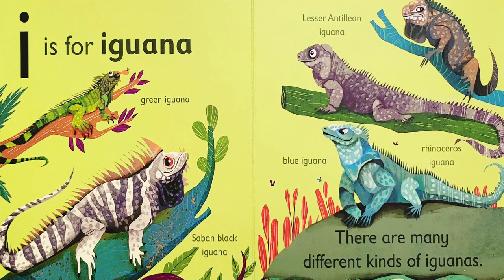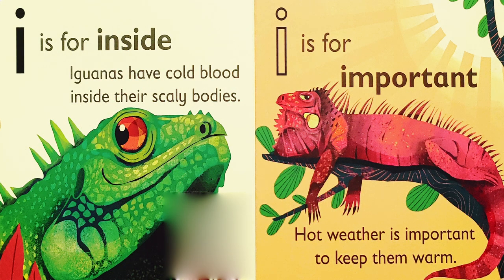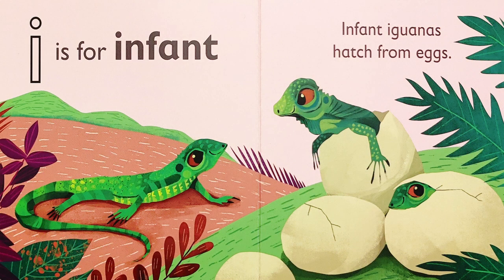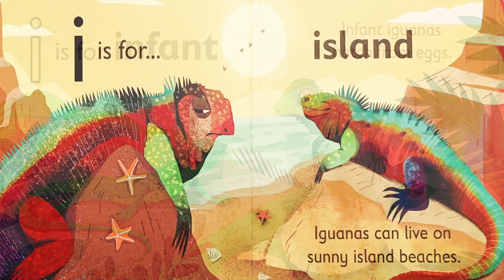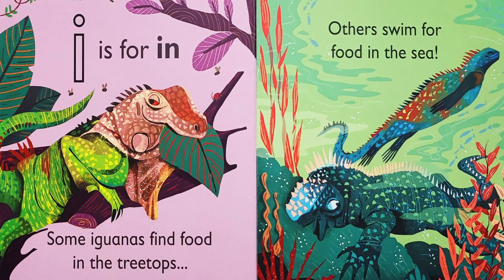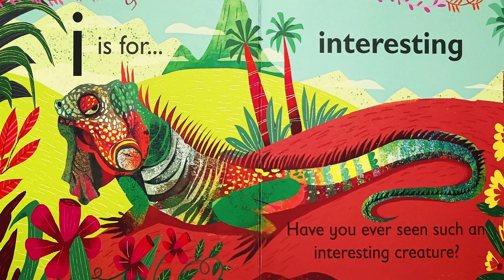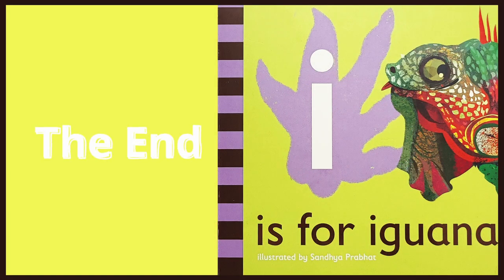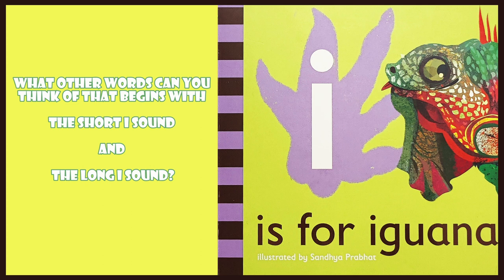I is for Iguana🔠 Kids Phonic Books Read Aloud | Easy Learning | Letter Sounds Kindergarten Grade 1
Get Ready for some FUN TIME, PHONICS TIME! Today, we are going to learn the sound that the vowel letter "I" makes! Come along and read all about iguanas with us and practice the short and long "i" sounds.

Please support the incredible author and publisher by purchasing their book to add to your bookshelf! Whether you are purchasing online or at your favorite bookstore, an ebook, or a physical copy, you can reread and discover even more elements in the book at your own pace.